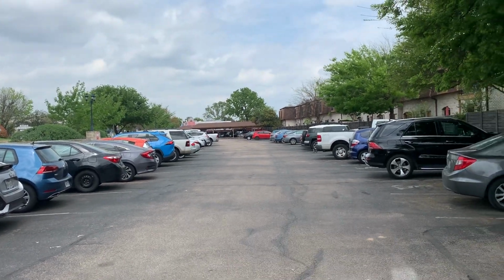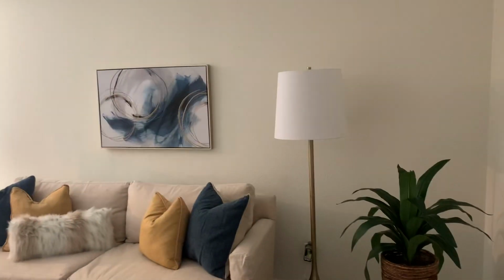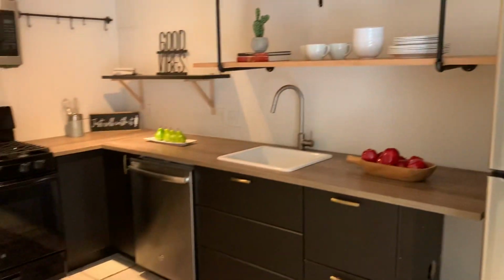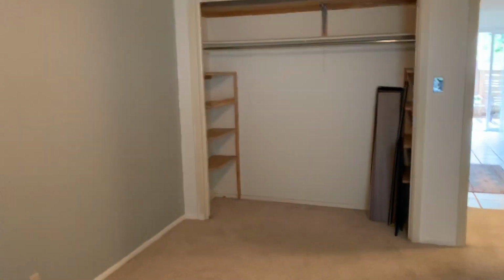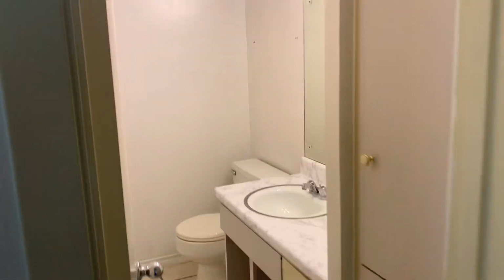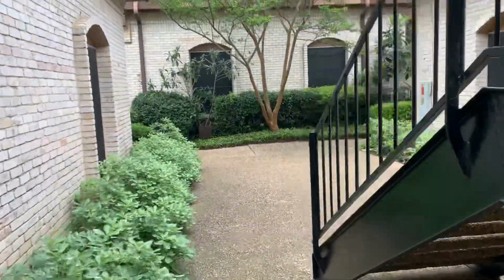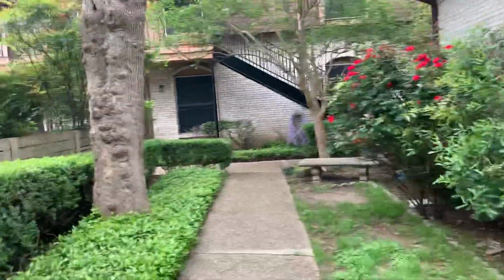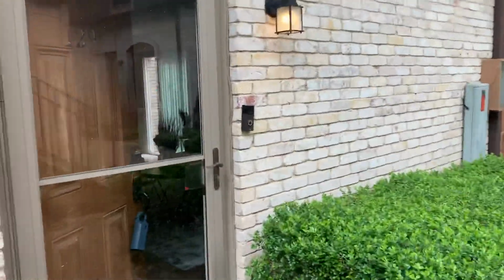7801 Shoal Creek Blvd #129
2 bedroom 2 baths - 1,051 SF